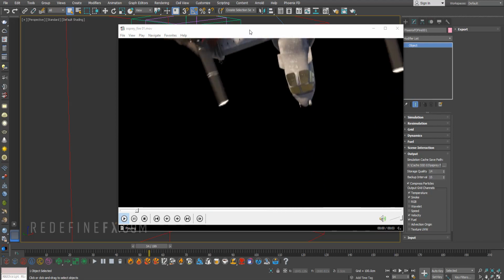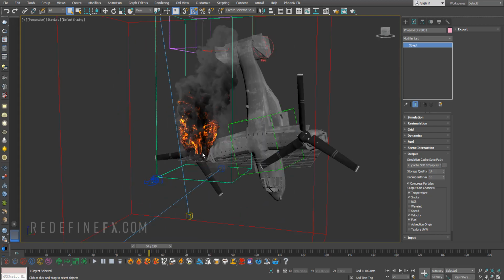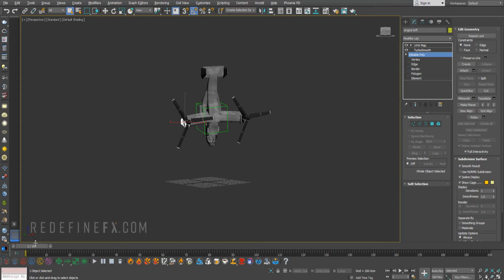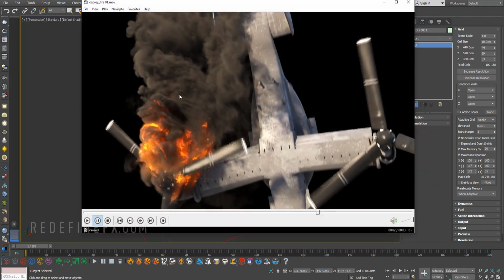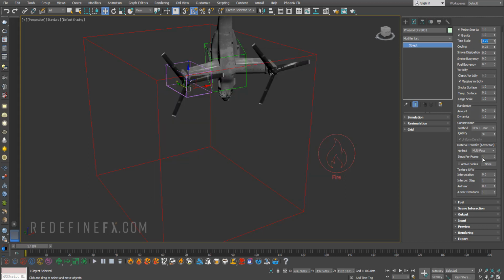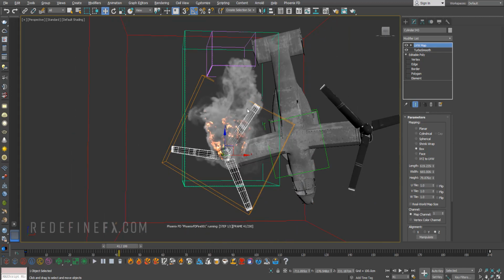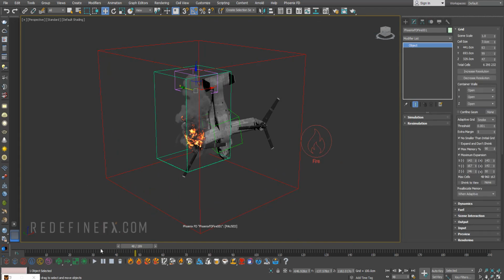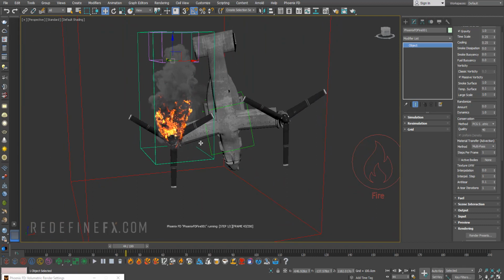30 Osprey Fire